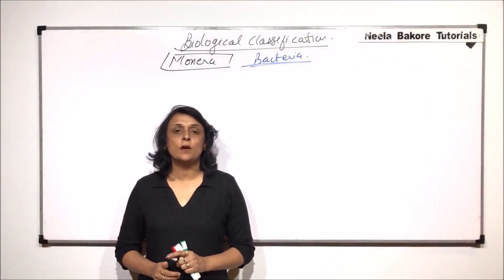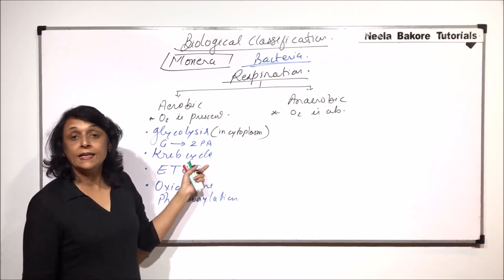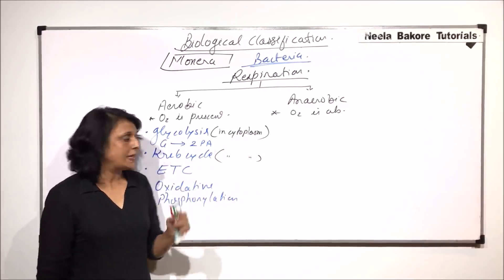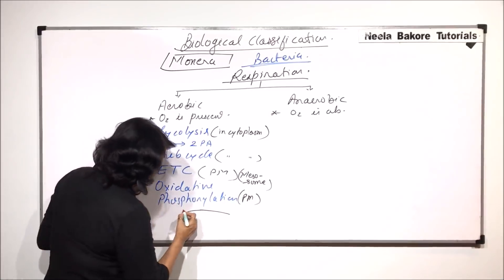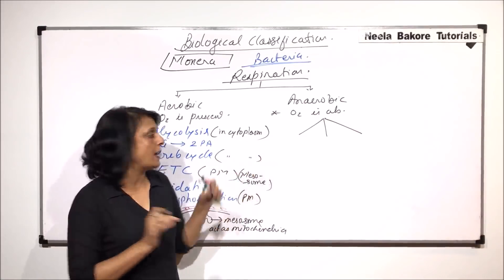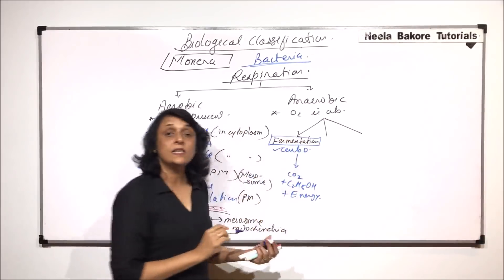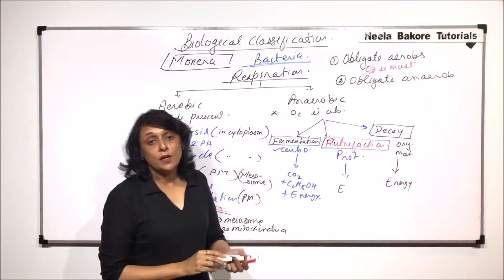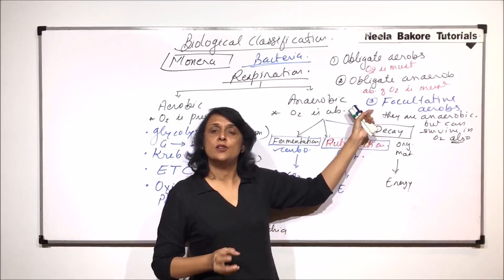Biological Classification | NEET | Monera - Respiration in Bacteria | Neela Bakore Tutorials